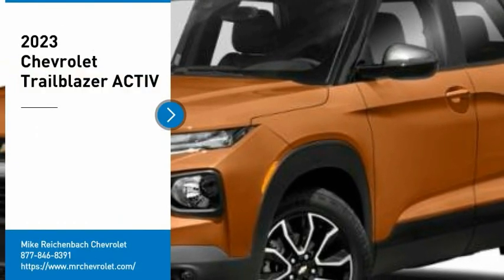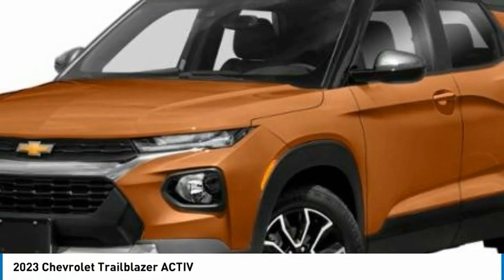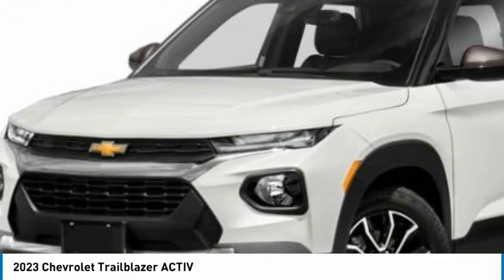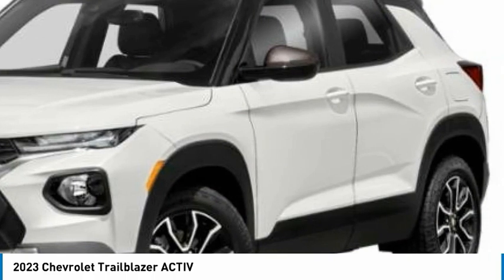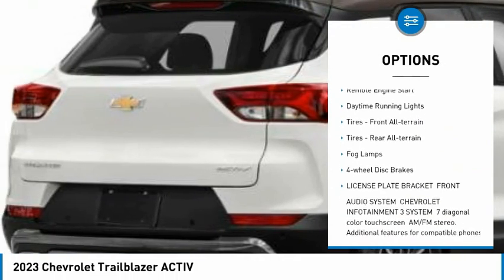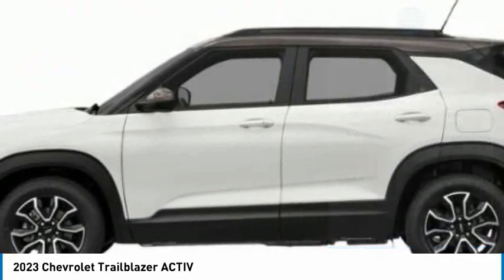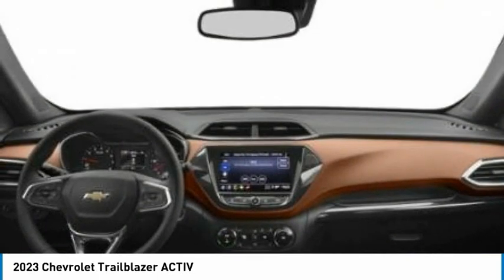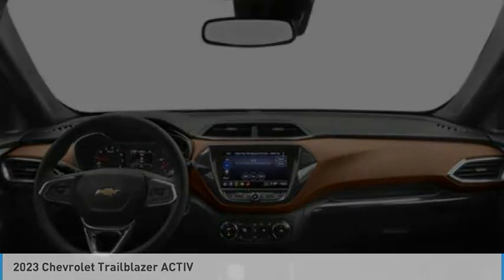2023 Chevrolet Trailblazer CB094897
2023 Chevrolet Trailblazer ACTIV

Looking for the right sport utility? Today could be your lucky day. this 2023 Chevrolet Trailblazer could be yours.